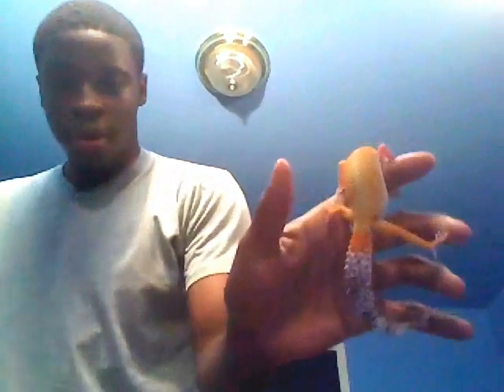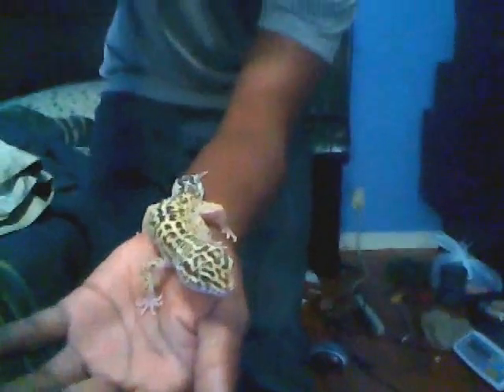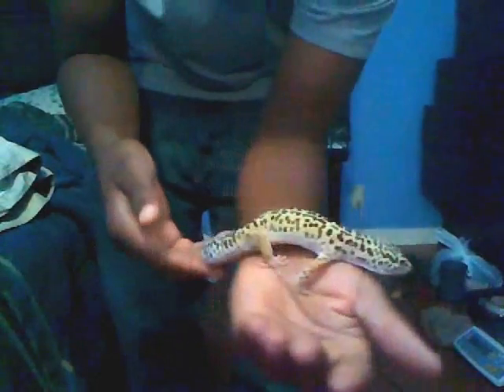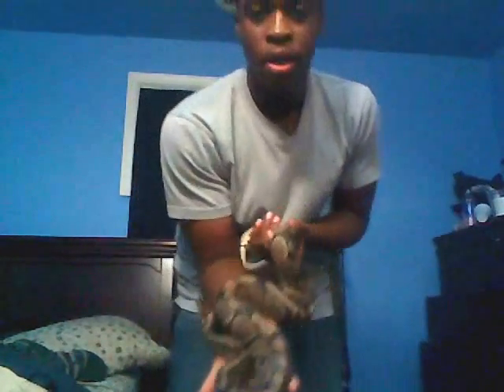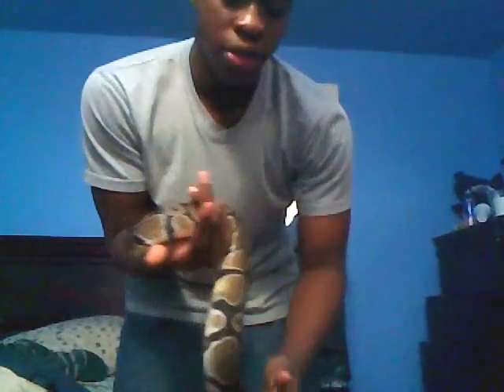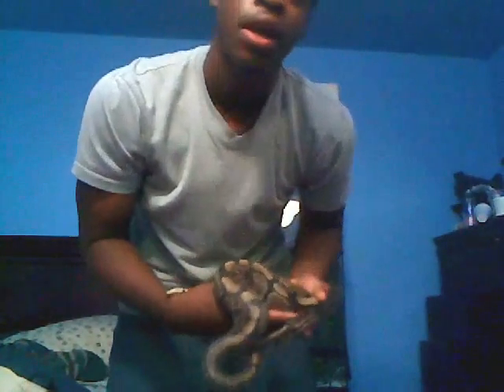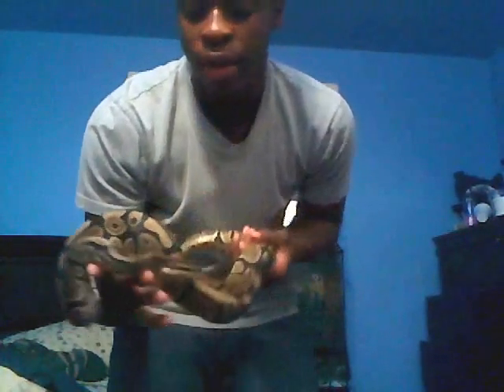Im Back Update 7.17.11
Update on everything :) Dont forget to join the Reptile Nation *link Below*